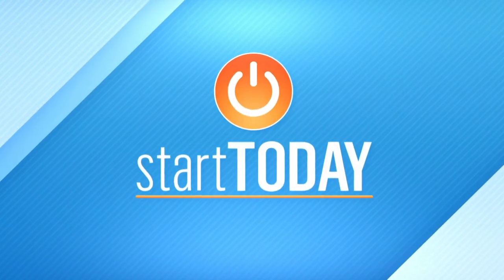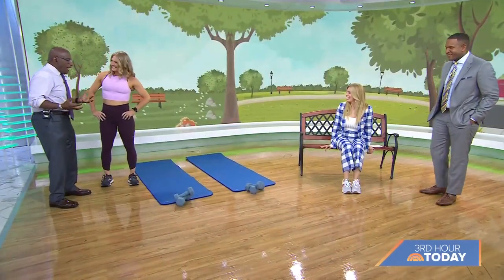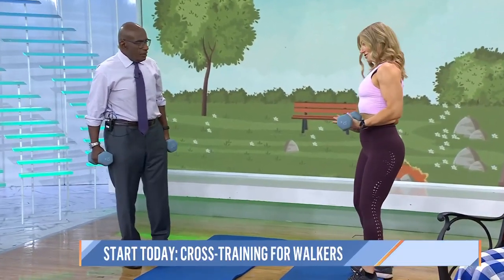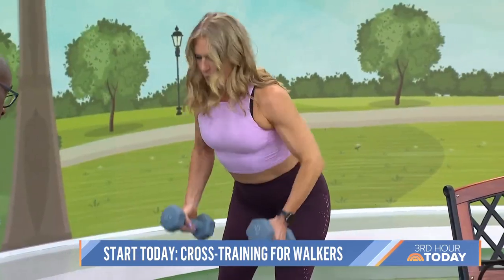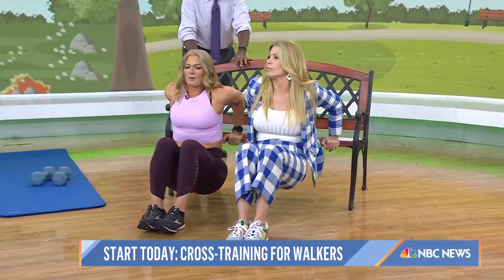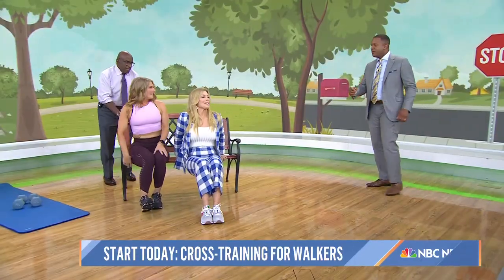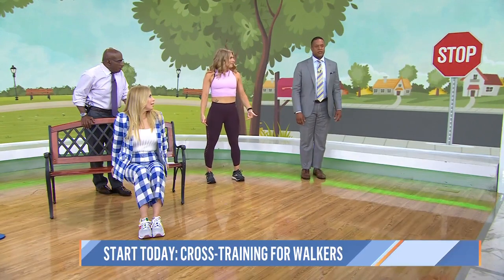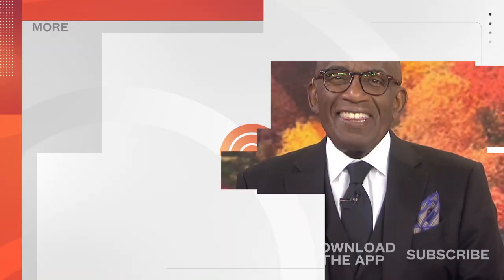Try These Cross-Training Exercises To Boost Your Walking Routine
As the TODAY 30-day walking challenge continues, trainer Chris Dorner shares cross-training moves that will help aid your walking routine including upper body exercises.